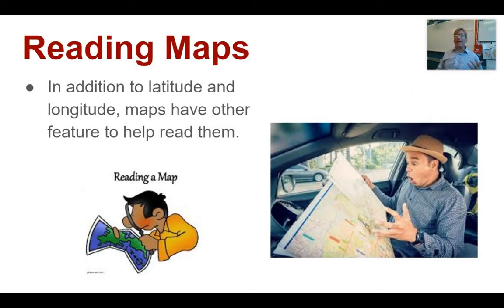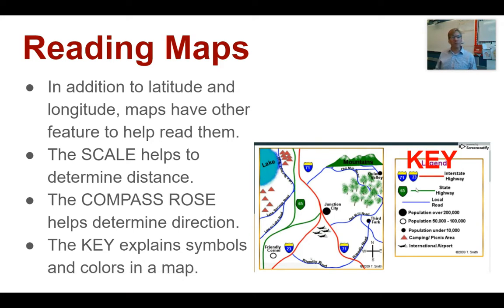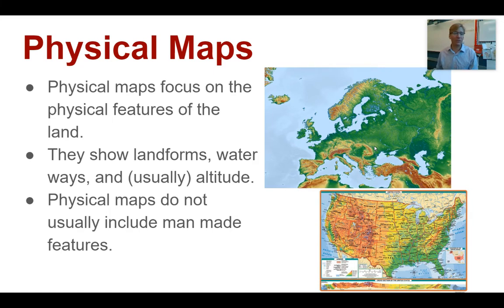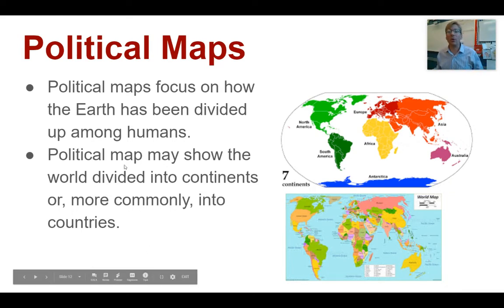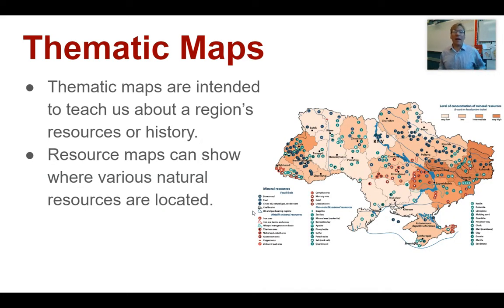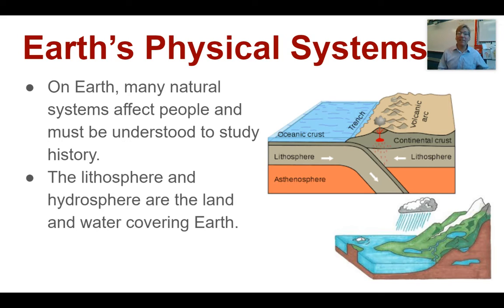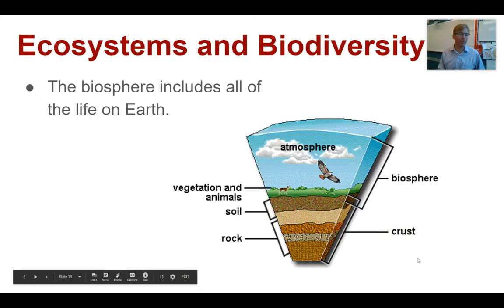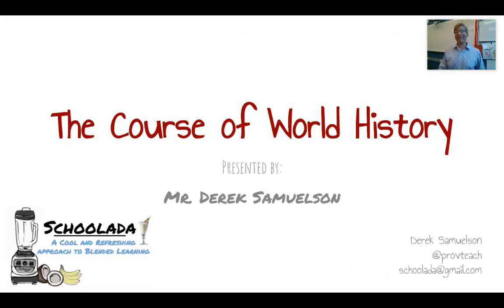World History 1-2: Which Map?